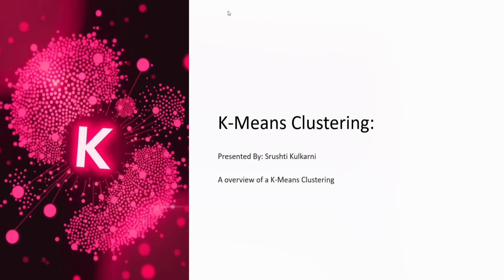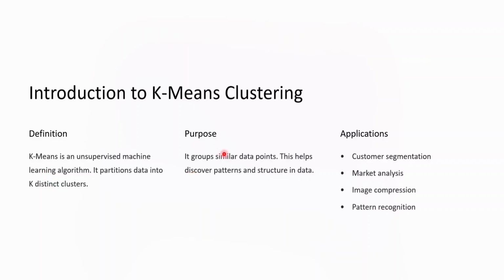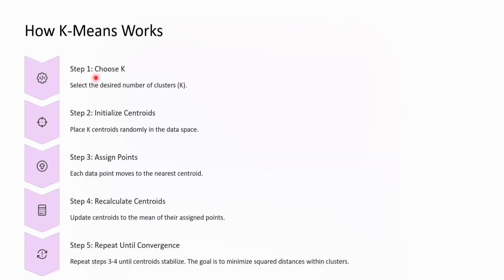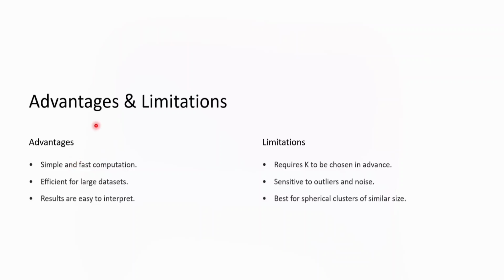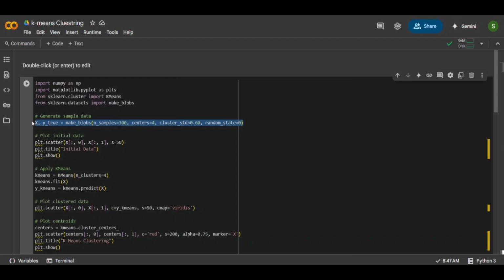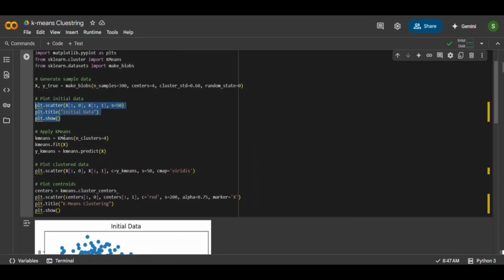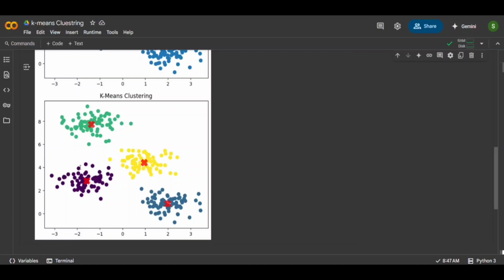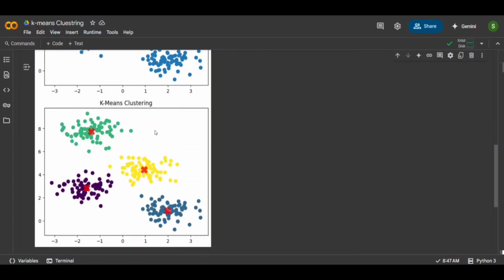📊 K-Means Clustering Explained with Example | Easy Machine Learning Tutorial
📊 Unlock the power of Machine Learning with K-Means Clustering!

In this video, you'll learn:
✅ Real-world applications of clustering
✅ Code demo + easy example explained visually

🎯 Perfect for:
- Students working on ML projects
- Beginners in Data Science
- Anyone curious about how clustering works